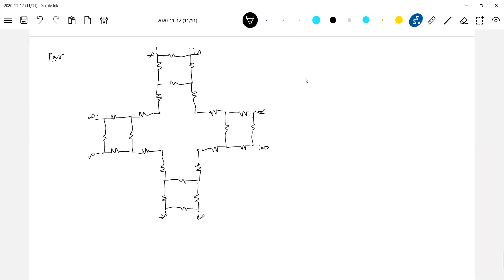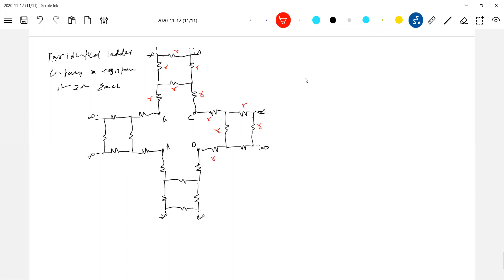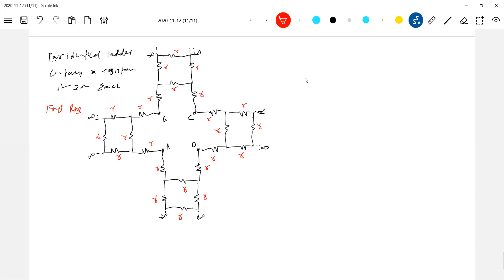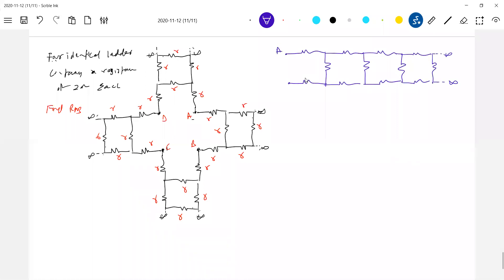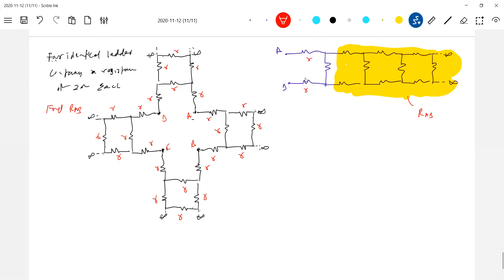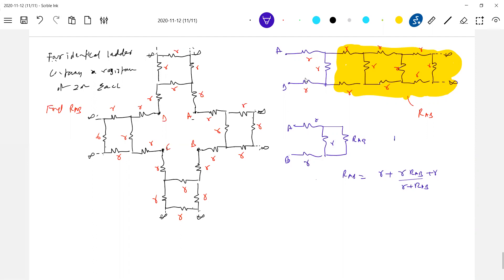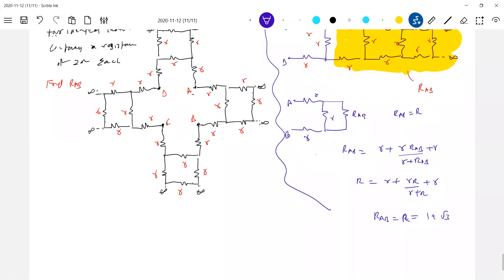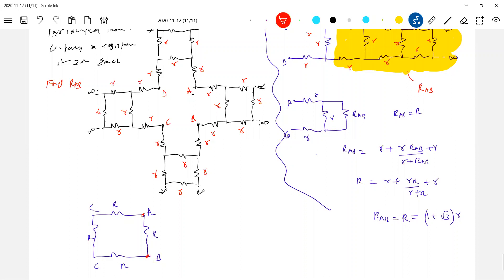25) Physics | Current Electricity | Find equivalent resistance of infinite ladder network with four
blocks connected as shown .Physics | Current Electricity | JEE Adv |